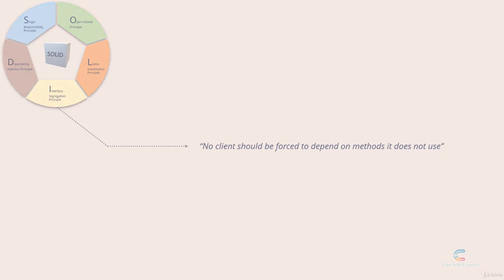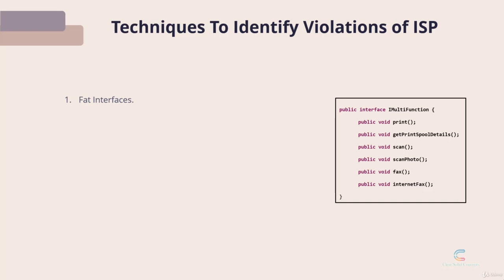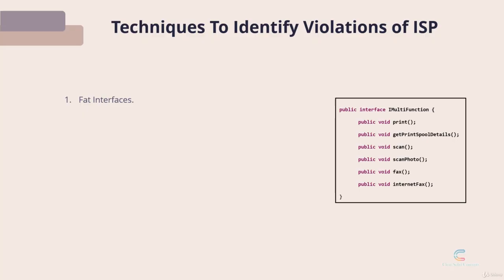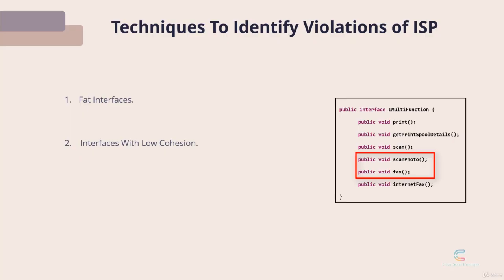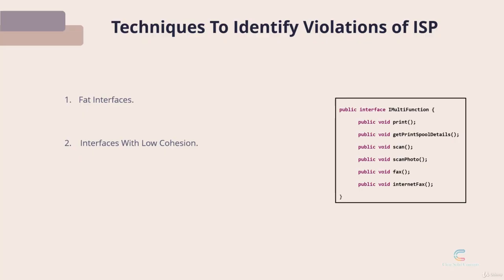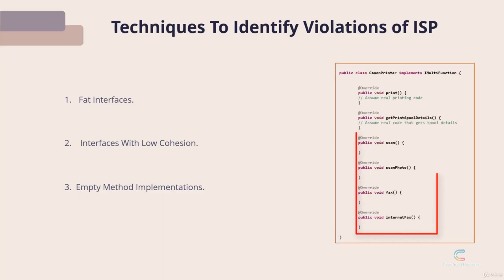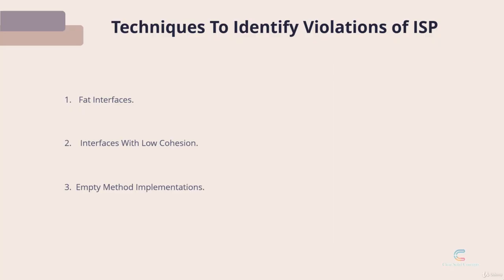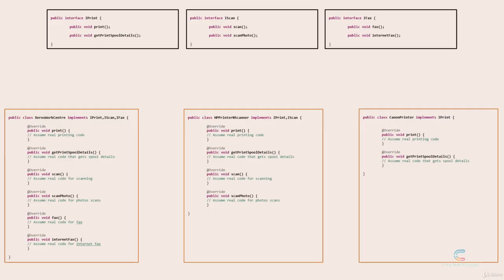5.3 Interface Segregation Principle: Techniques To Identify Violations